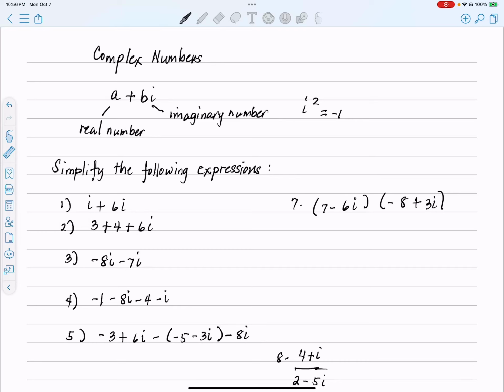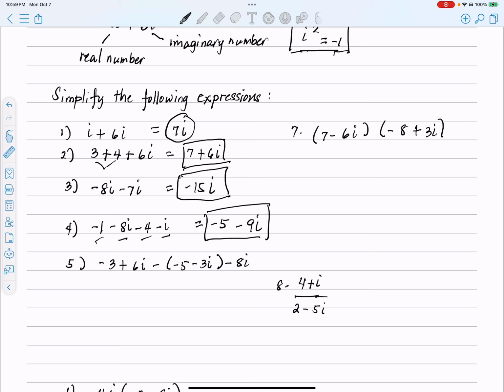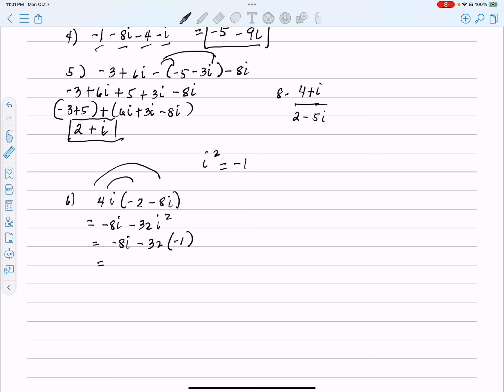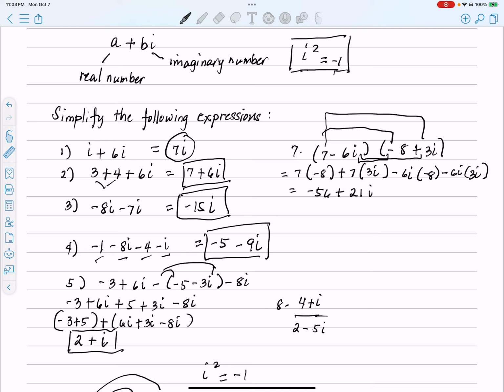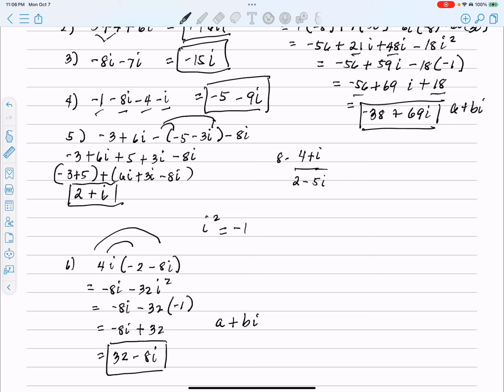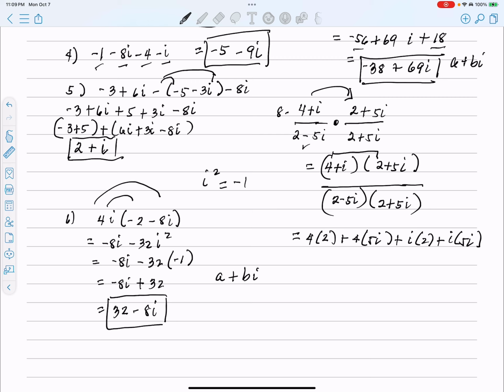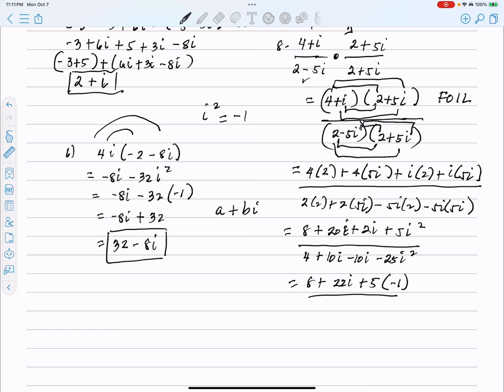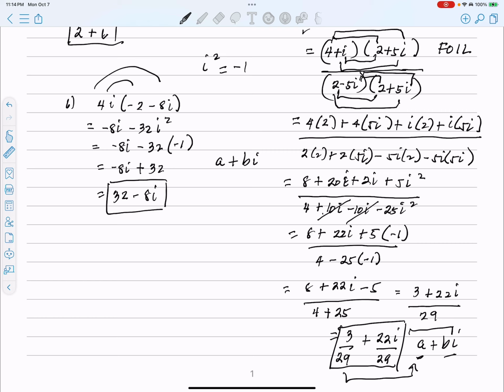matematika: Prerequisite Review for AP Precalculus: Complex Numbers